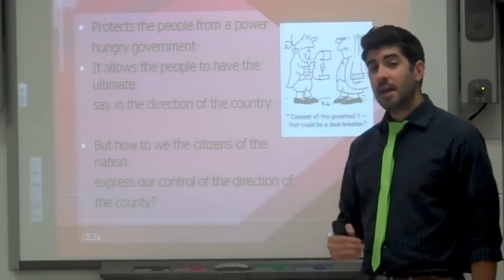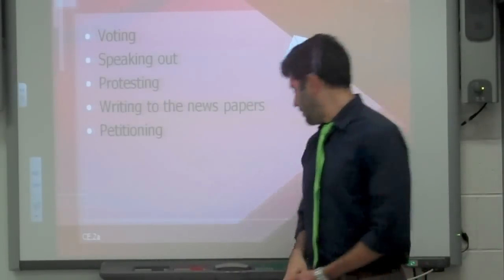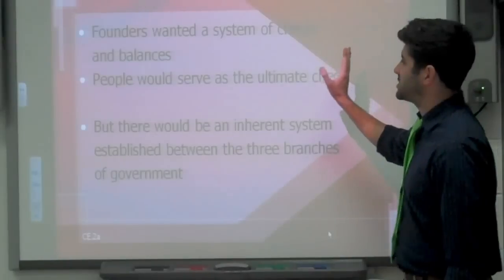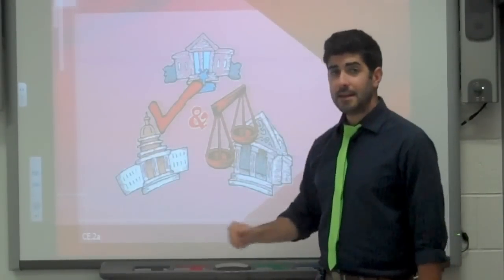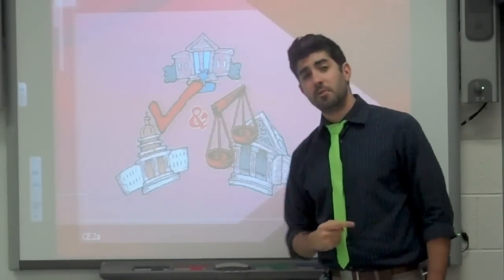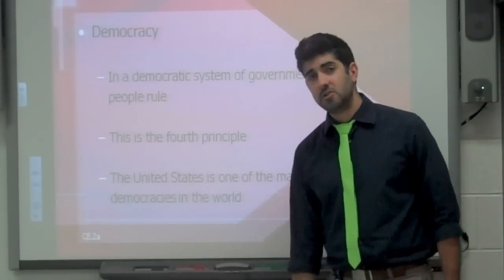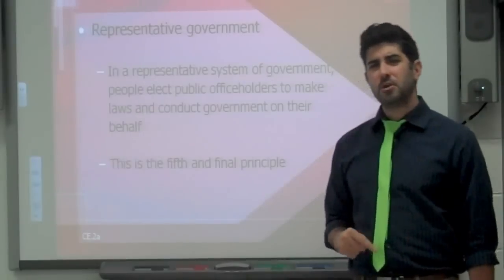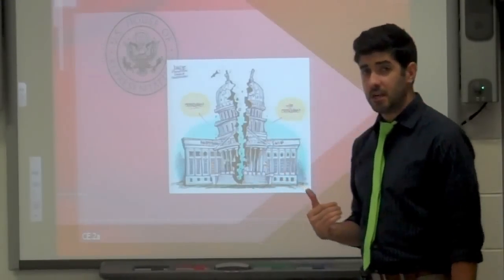CE.2a Fundamental Principles of Government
Five fundamental principles of govt